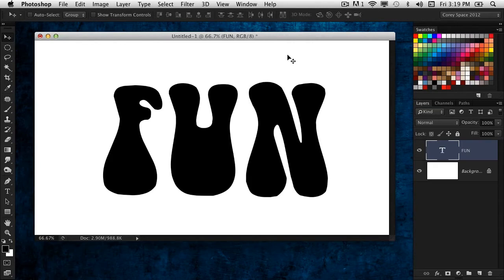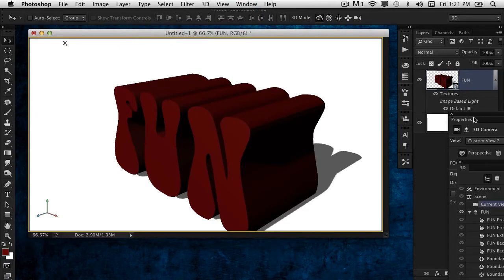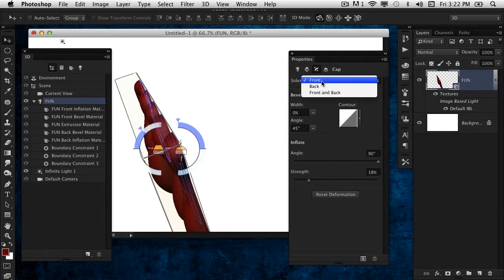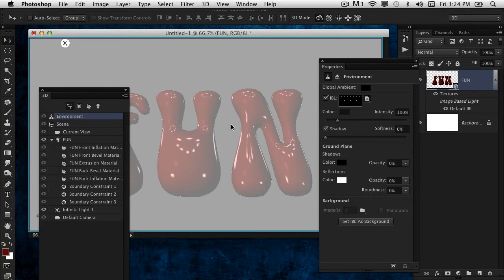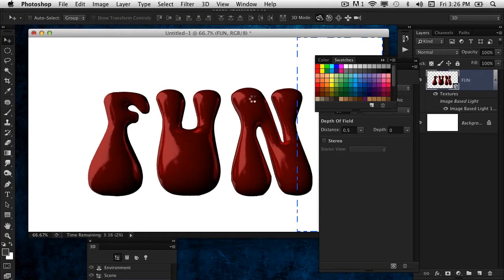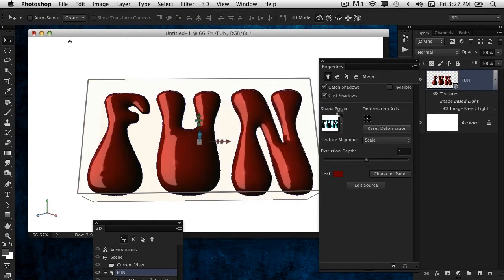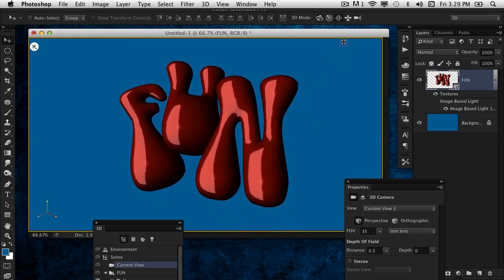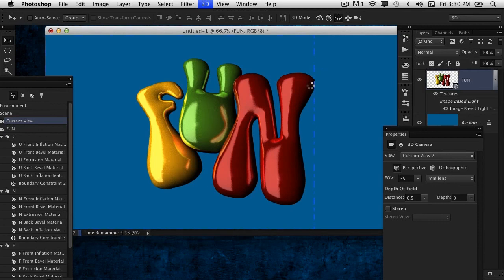How to Create Inflated 3D Text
Here is a cool way to create inflated text in Photoshop CS6!